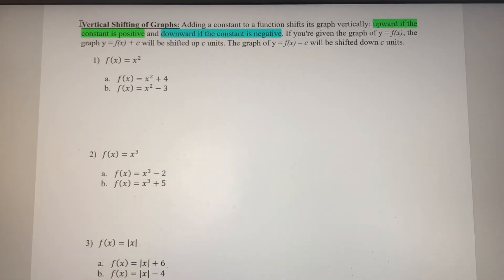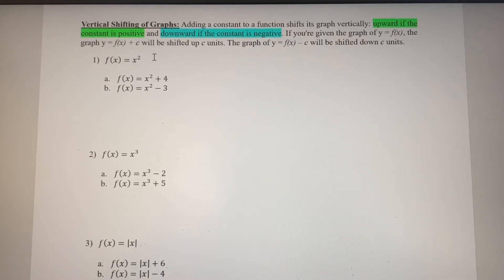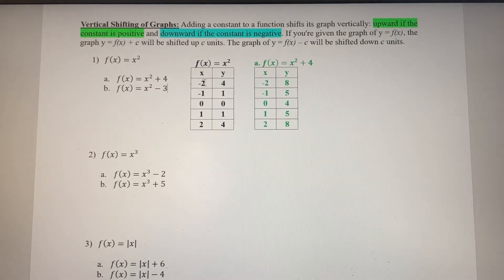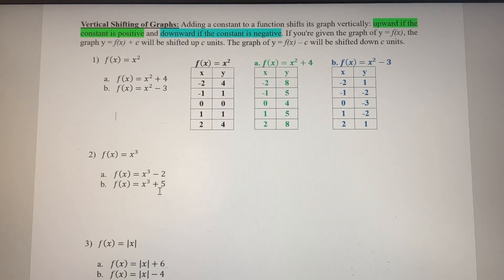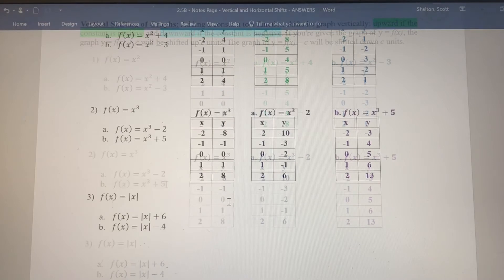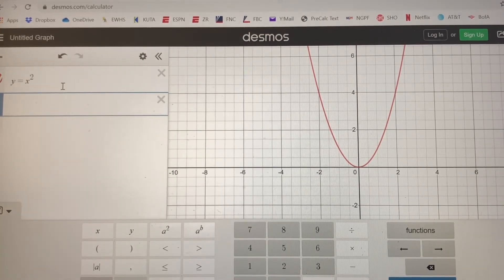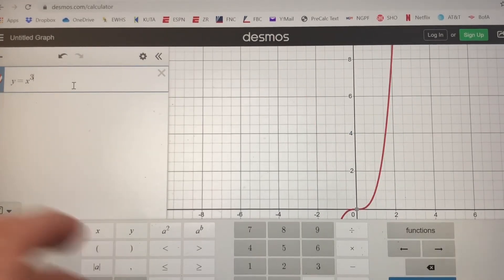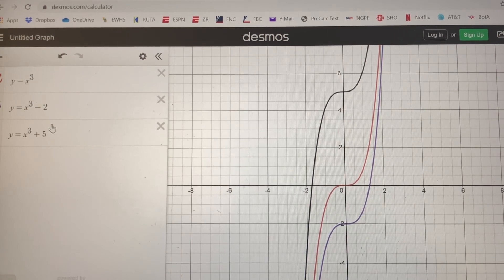Transformations of Functions - Vertical Shifting of the Graphs of Functions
In this video, we show how the graphs of functions shift vertically. We compare y = f(x) to y = f(x) + c and y = f(x) - c.